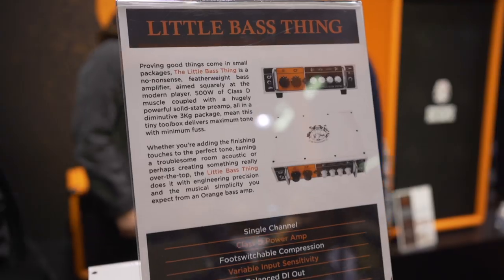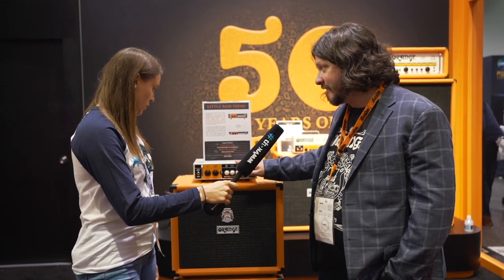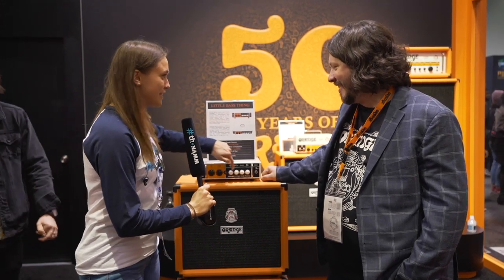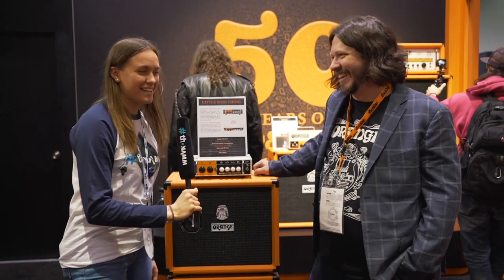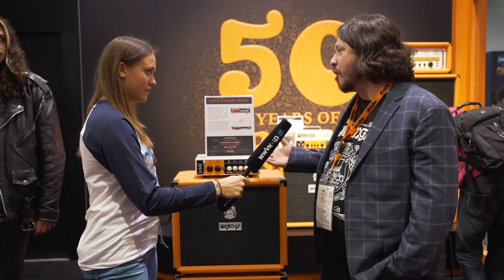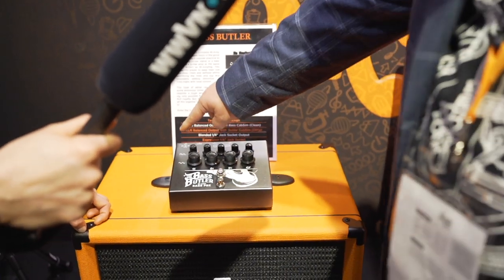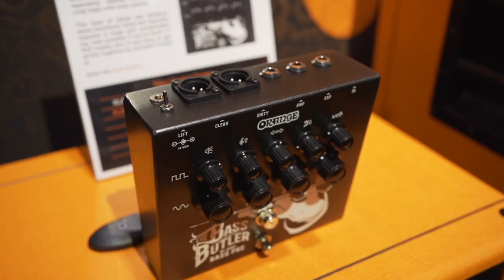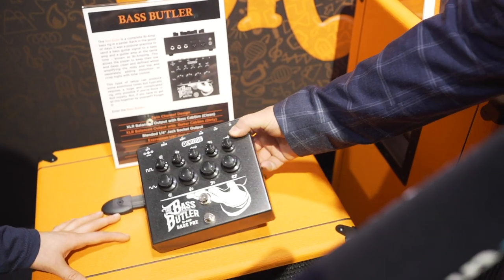Orange NAMM 2020 | New Bass Butler and Little Bass Thing | Thomann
An entire bi-amp bass rig in a pedal? A dream come true for lots of touring musicians, especially Morgan Nicholls from the band "Muse" who co-designed this new series.

Interesting bits and pieces:
0:00: introduction
0:15: Little Bass Thing
1:28: Bass Butler
2:35: playing
2:58: Morgan Nicholls' rig
3:58: Morgan Nicholls playing
4:28: summary
4:42: outro